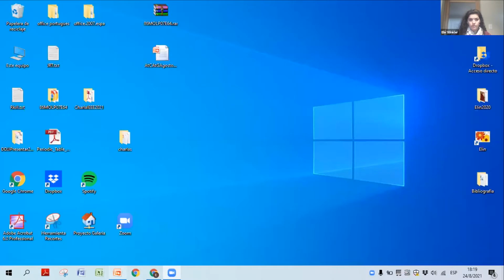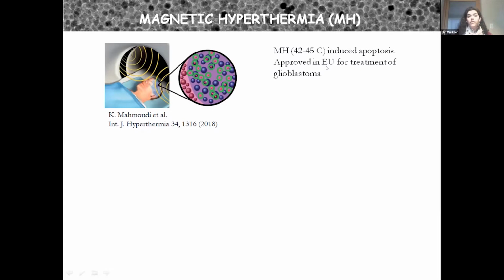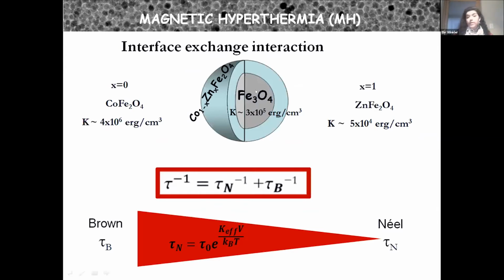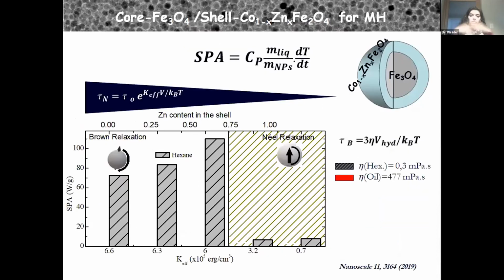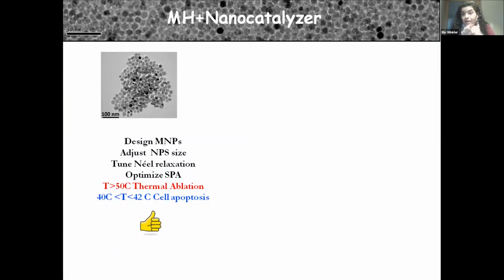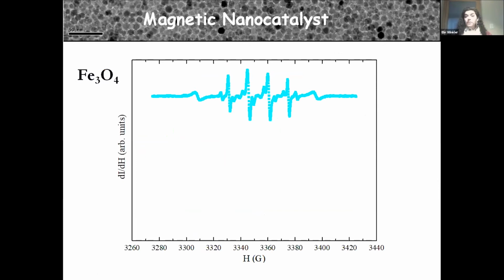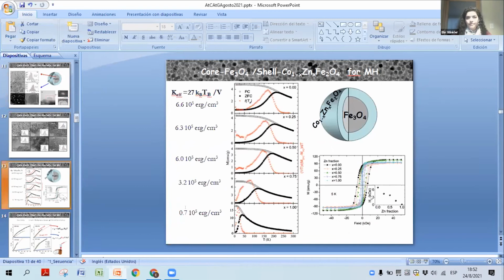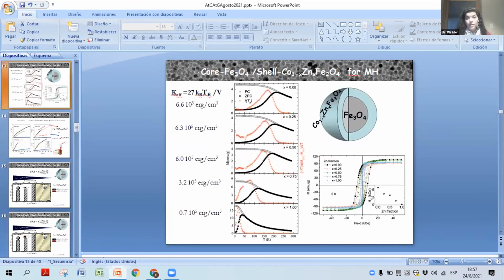2021 AtC-AtG Magnetics Conference: Invited Talk from Prof. Elin Winkler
Design of core/shell nanoparticles for optimizing the magnetic hyperthermia and the catalytic activity

Magnetic nanoparticles are widely studied for their potential applications in biology and medicine. In particular, the use of ferrite nanoparticles has been approved by regulatory agencies, such as the FDA, for different clinical protocols as contrast agent in MRI, anemia treatment and magnetic hyperthermia of glioblastoma. Even considering the important advances in magnetic hyperthermia for oncology treatment, there are many aspects that have to be improved until the method could be widely applied. One of these challenges is the optimization of the physical
characteristics of the magnetic nanoparticles in order to increase the heating efficiency in media with different viscosities.
Nowadays, new synthesis and physical fabrication methods allow to combine in a single nanoparticle two or more components, with controlled size and high quality of interfaces, which open a wide range of new possibilities to develop bifunctional materials. The presence of interfaces in core/shell bimagnetic nanoparticles also introduces additional interactions that could radically modify the static and dynamic magnetic behavior of the systems, and provides supplementary tools to optimize and control their physicochemical properties.
In this talk, I will present the strategies followed to design and fabricate core/shell nanoparticles for tuning their magnetic anisotropy. In this way, the Brown or Néel relaxation mechanism can be syntonized, and also the heating efficiency can be optimized in magnetic hyperthermia experiments, even in a high viscosity medium. This can be done by changing the shell composition in Fe3O4/ZnxCo1−xFe2O4 core/shell bimagnetic nanoparticles, where the effective anisotropy can be adjusted by the substitution of Co2+ by Zn2+ in the shell.
Moreover, the ferrite nanoparticles present catalytic activity where highly oxidative free radicals are generated. The radical species formed during heterogeneous Fenton reactions, have an effective oxidative ability that can induce oxidative stress and could promote tumor cell death in
cancer therapies. Here we will analyze the free radical production catalyzed by different ferrites nanoparticles by Electron Paramagnetic Resonance spectroscopy, and they dependence with the nanoparticles surface to volume ratio, the surface composition and also the pH and temperature of the media. The synergy between the magnetic and catalytic properties of these nanoparticles makes them very promising materials to further applications in nanomedicine.